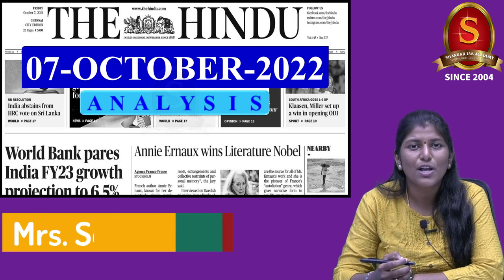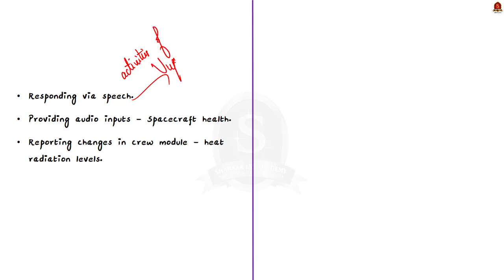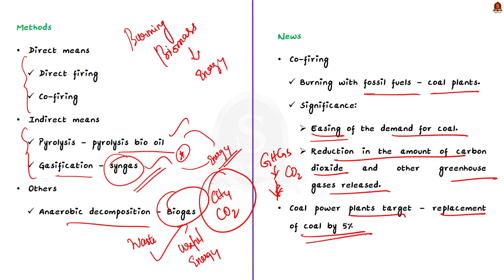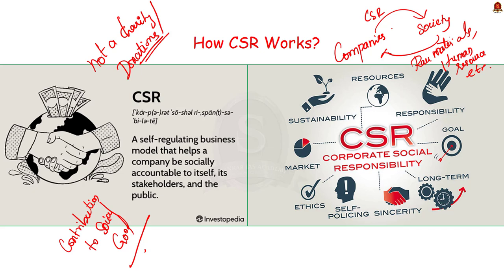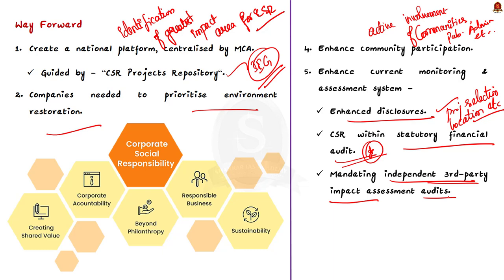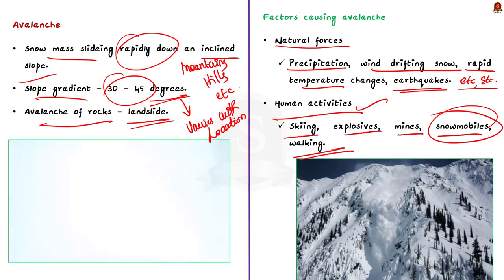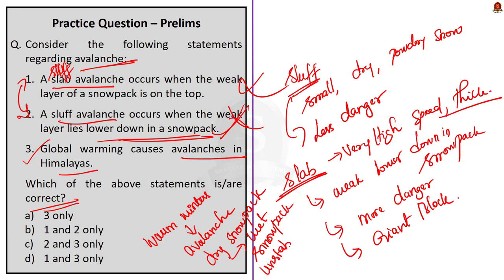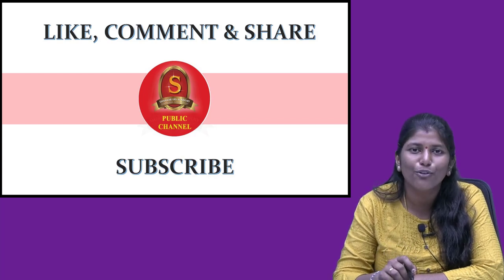The Hindu Daily News Analysis || 07th October 2022 || UPSC Current Affairs || Mains & Prelims '23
Time Stamping
►►Introduction - 00:00
►►List of Topics – 00:09
1.‘Can read, talk’: Vyommitra’s skills get a lift-off with digital grey matter (Vyommitra) - 00:26
2.Supply constraints dented coal-biomass mixing, says Minister (Biomass, Co-Firing, Biomass Pellets) -05:54
3.Strengthening the CSR framework is a profitable idea (Editorial) (Corporate Social Responsibility (CSR), how CSR works, Issues, Way Forwards) - 11:28
4.Biden doesn’t exclude meeting Putin at G-20 (G-20) - 20:24
5.Avalanche rescue (Picture) (Avalanche, Causes, Himalayan Avalanches) - 22:37
6.Prelims Practice Questions - 26:31
7.Mains Practice Question - 33:15

Important topics such as Vyommitra Biomass BiomassPellets CoFiring CSR CorporateSocialResponsibility G20 Avalanche are vividly discussed in UPSC Civil Services Exam Perspective in this video, with a special Practice cum Revision session in the end.